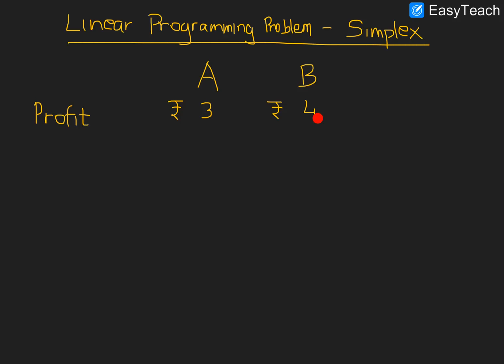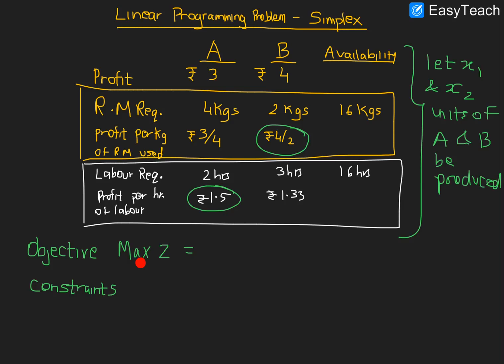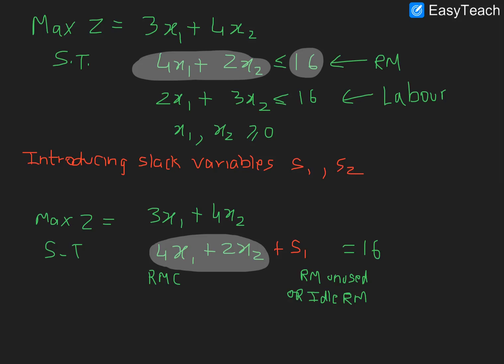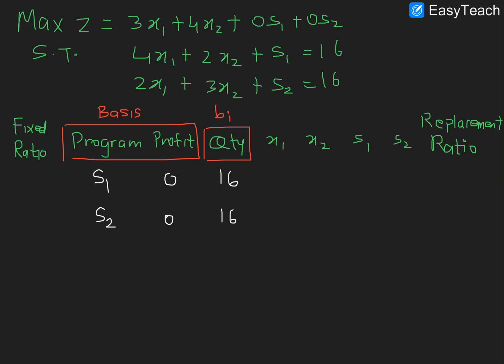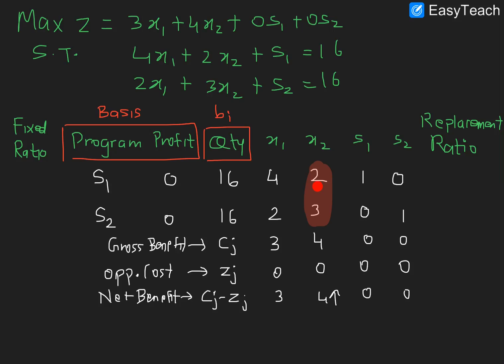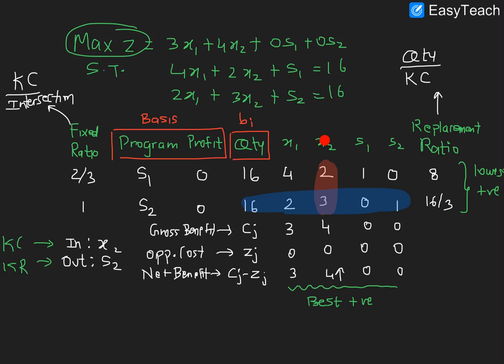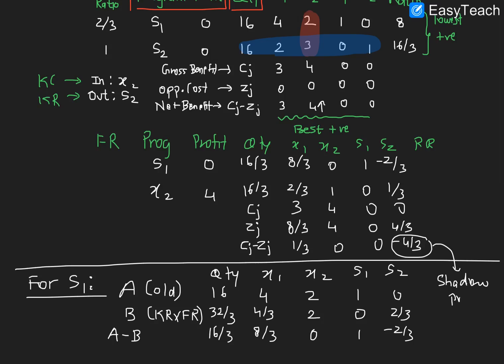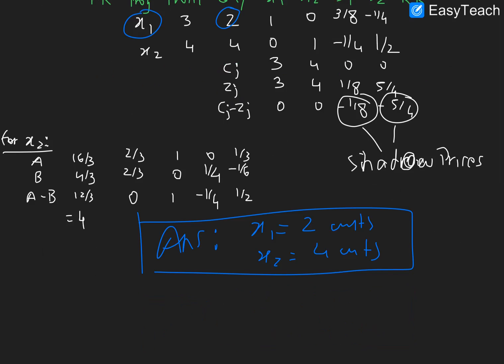LPP Simplex (with logics for steps) Part 1